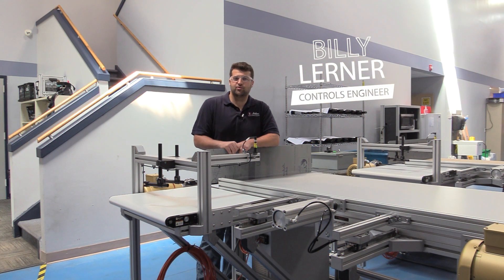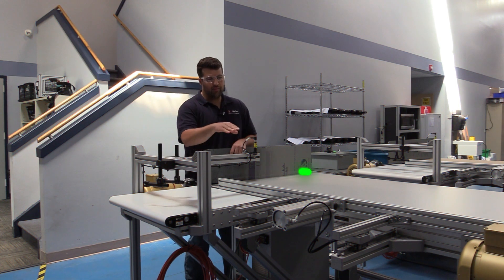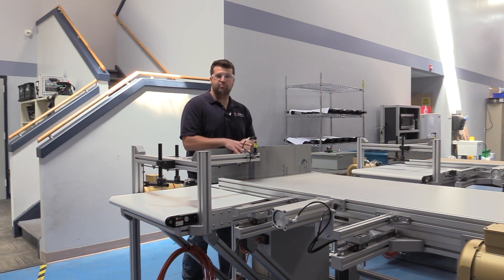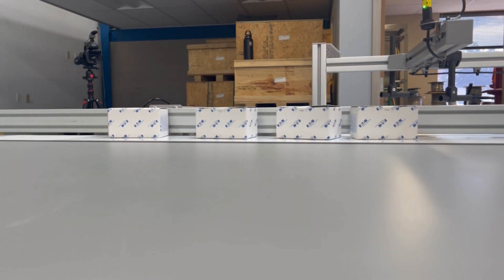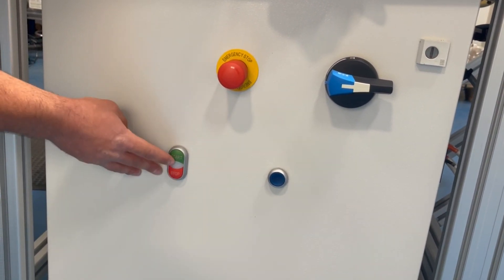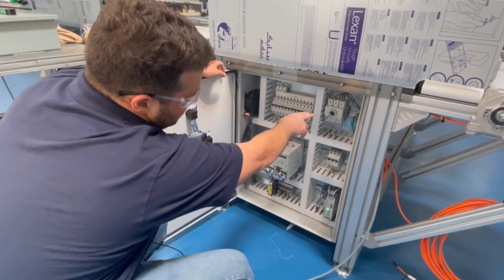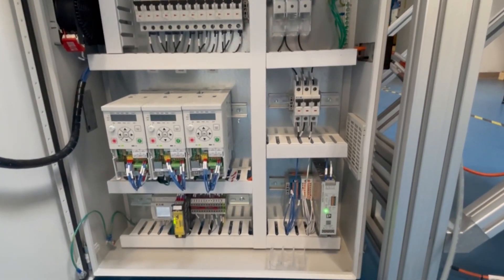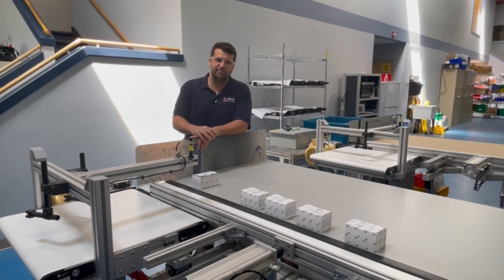Building an Automated Packaging System with Aluminum Extrusion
Walk through one of our projects and learn how we built and automated packaging table out of aluminum extrusion with Billy Lerner, one of our Controls Engineers! Take a look inside the control box and learn how it all functions on an industrial scale.

We only use high-quality materials! Bosch Rexroth aluminum extrusion for the frame, an SMC pneumatic actuator and air compressor, Eaton breakers, DM1 VFD's, and an easE4 PLC, Phoenix Contact power supply and terminal blocks, a Schmersal safety relay, and an icotek cable gland.